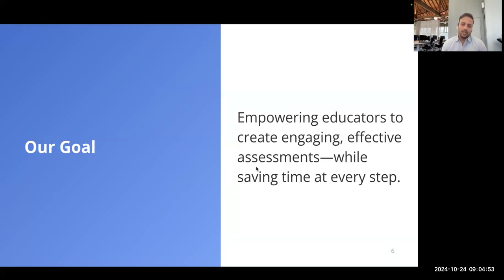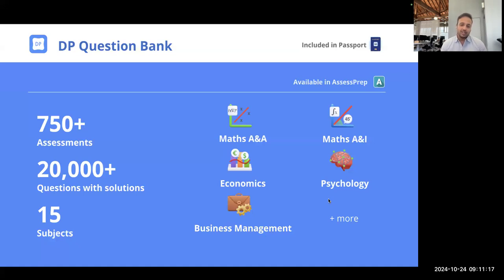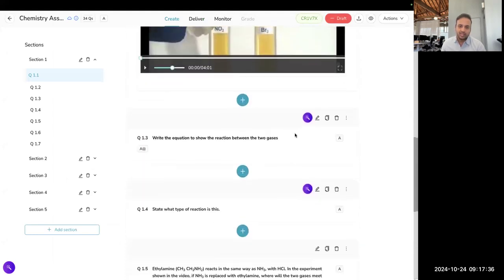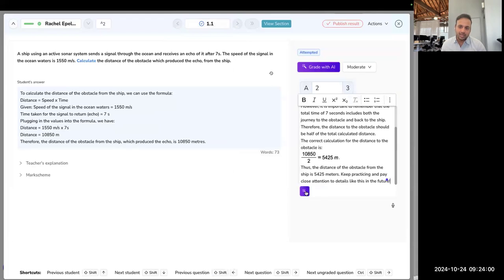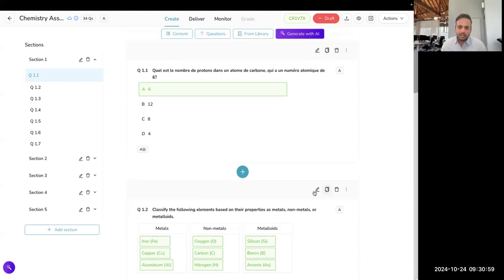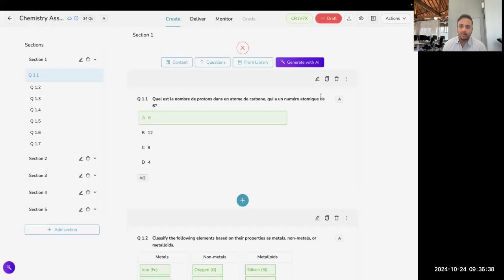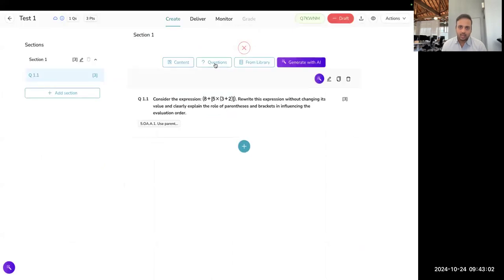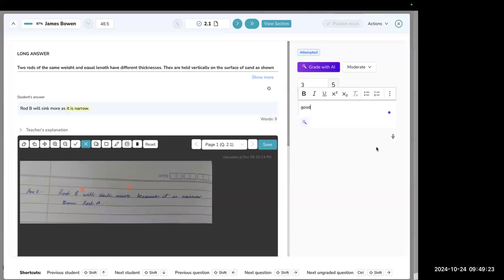What’s New in IB Assessments: Powered by AssessPrep!